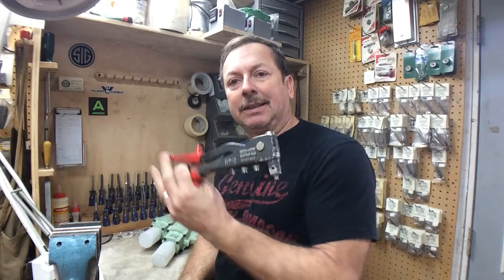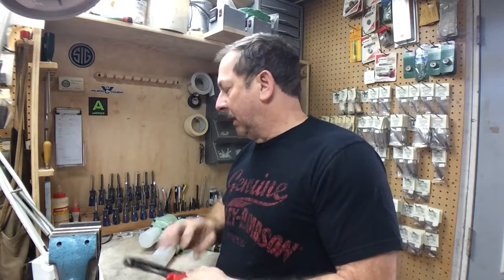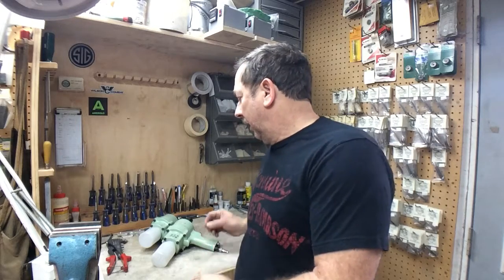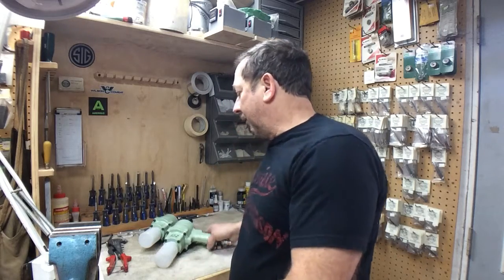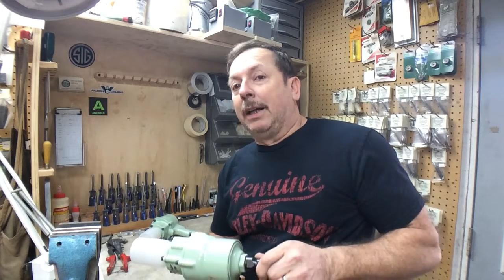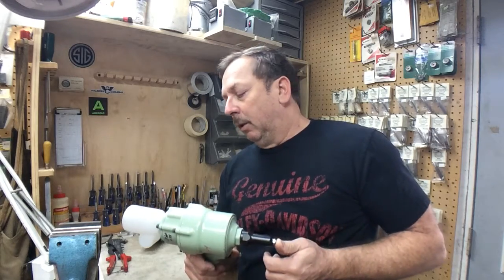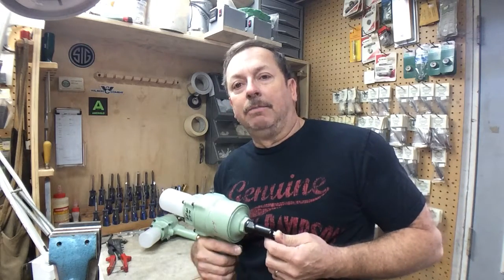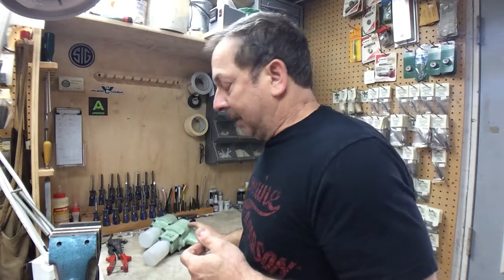Scratch Building A Zenith 701 Experimental Airplane: Rivet Guns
Rivet Gun Choices: Another in a series of tips and tricks to help you to organize, build, and ultimately finish your experimental airplane project. These are the tools I am using for my zenith 701 experimental airplane project.

Marson hand rivet gun